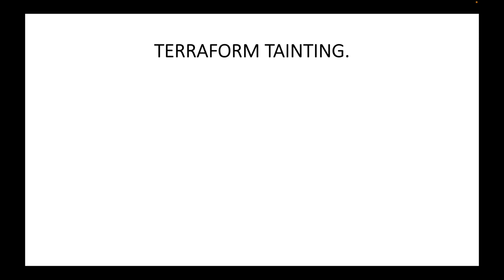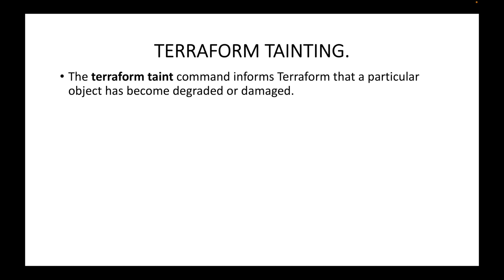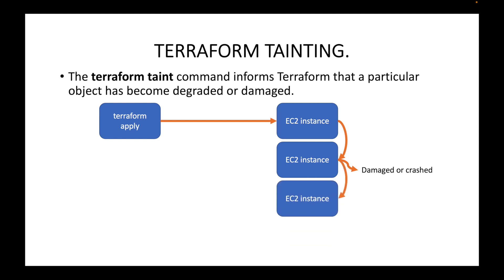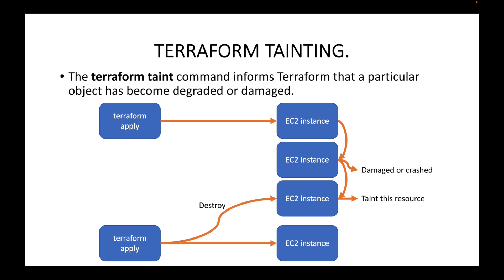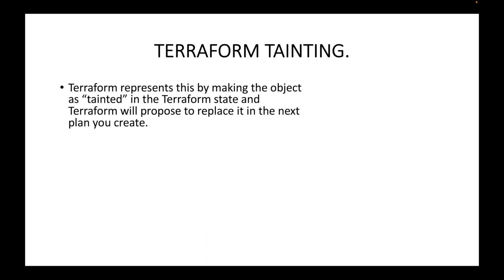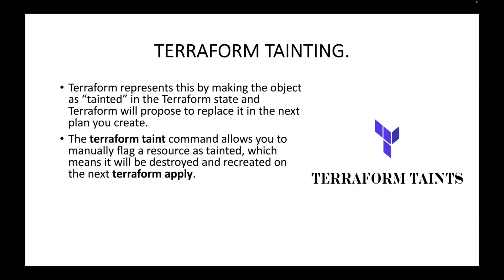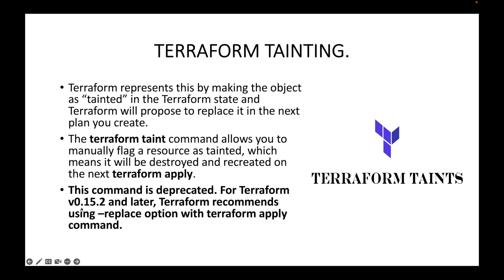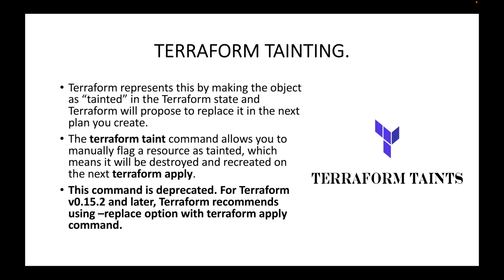Terraform | Episode 48 | Introduction to Terraform tainting | Understanding Terraform tainting.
Hello,

In this session, we will look at an introduction to Terraform taint. Terraform taint can be used whenever we can mark any resources as tainted. When we mark any resources as tainted, Terraform will destroy that resource and replace that with a new resource when we run the "terraform apply" command again. This can be useful when the resource is degraded or crashed or it is no longer usable.

Happy learning!!